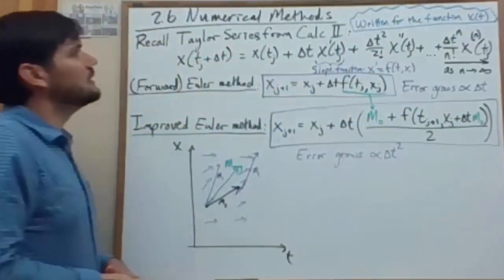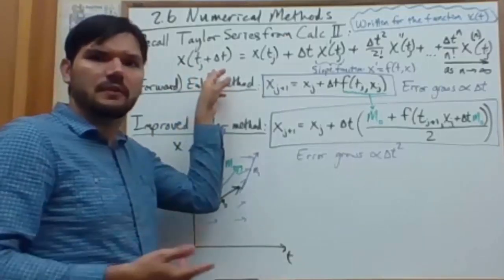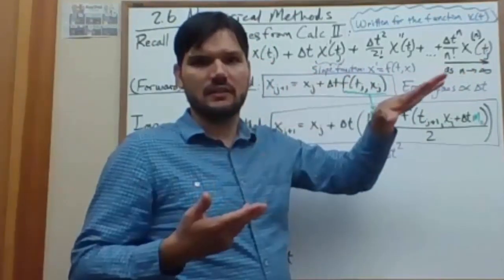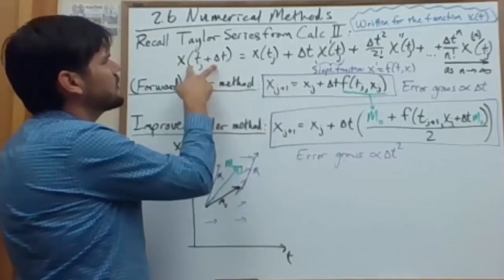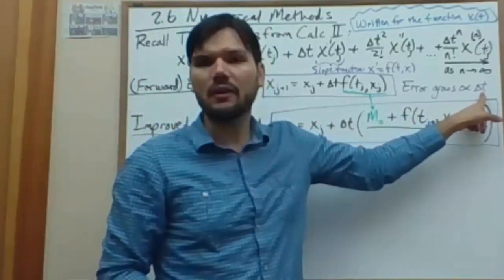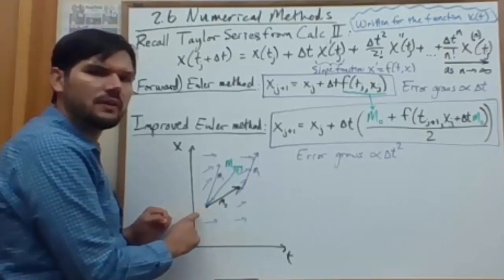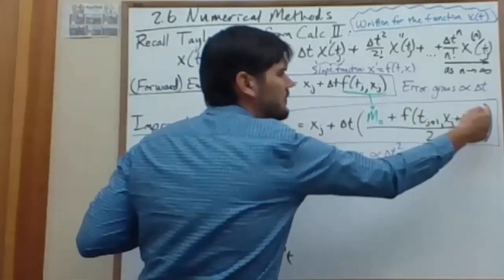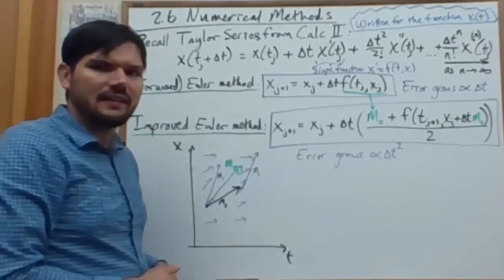2.6 Numerical Methods Lecture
Learn how to approximate solutions to differential equations using numerical methods, (forward) Euler method and Improved Euler method, constructed from Taylor series and using information from the direction field.

2.6 Numerical Methods

Differential Equations: From Calculus to Dynamical Systems, by V. Noonburg